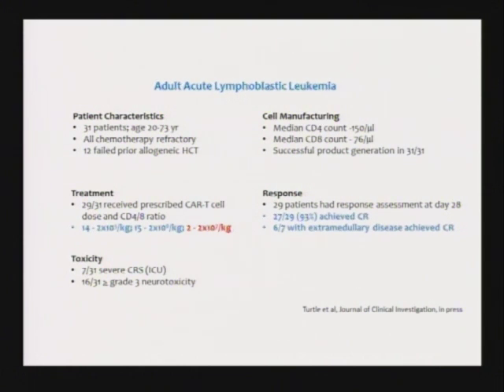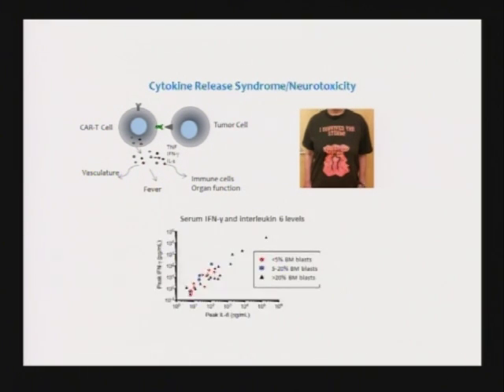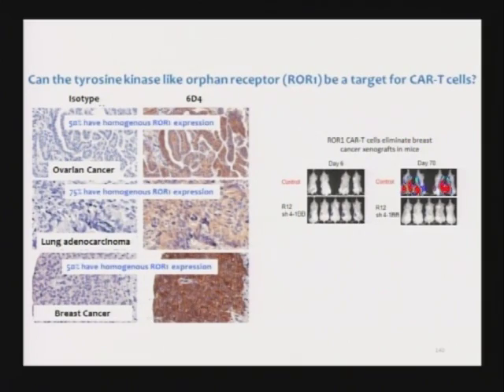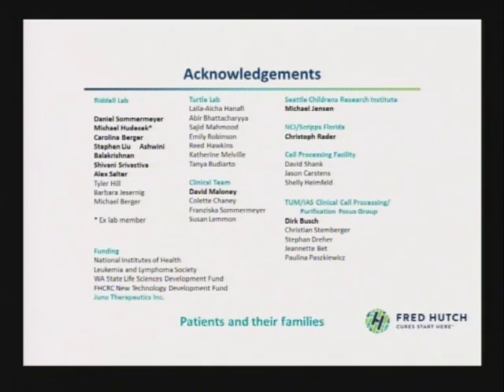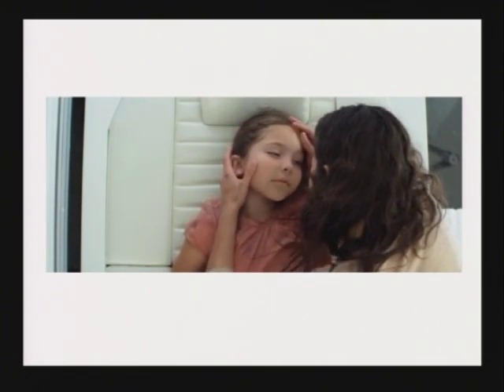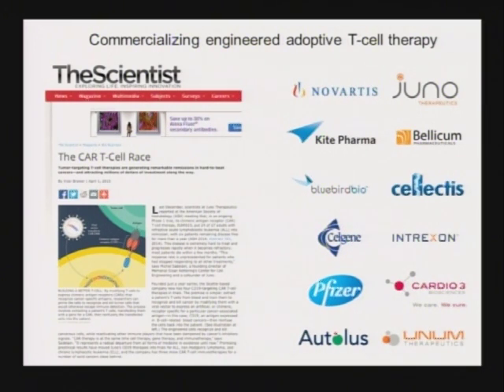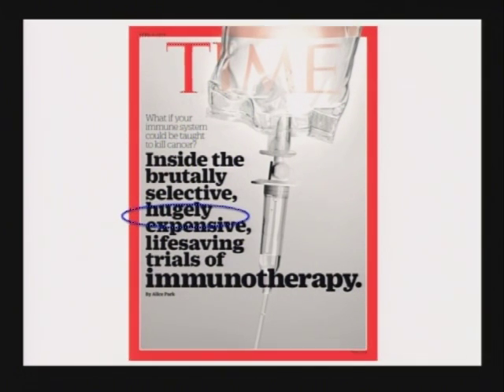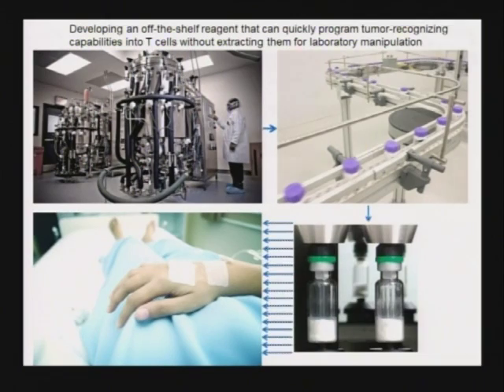2016 IPCR Symposium- Cancer Immunotherapy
Bioengineering Approaches to Generate Anti-cancer Immunity —                                                       Matthias Stephan